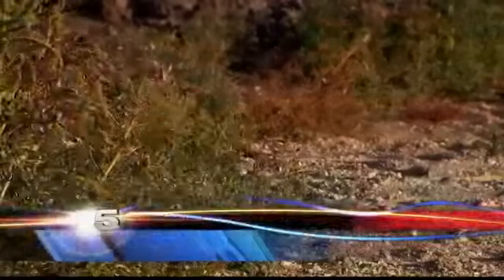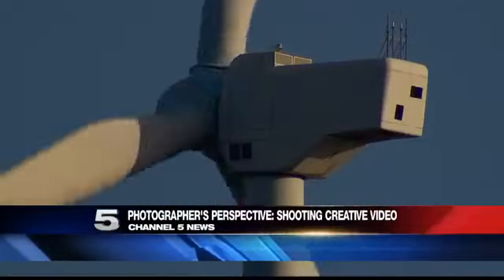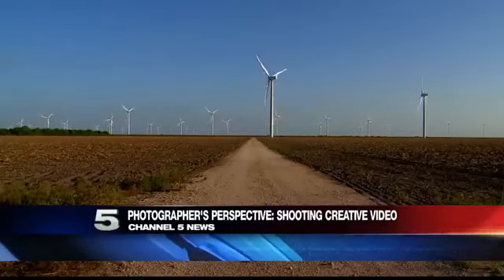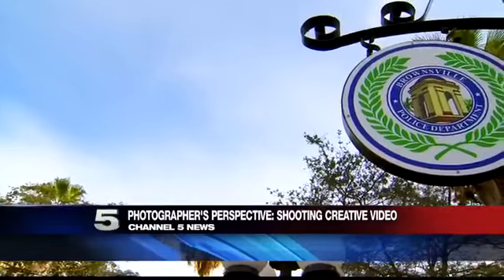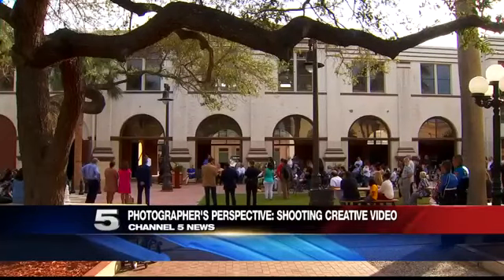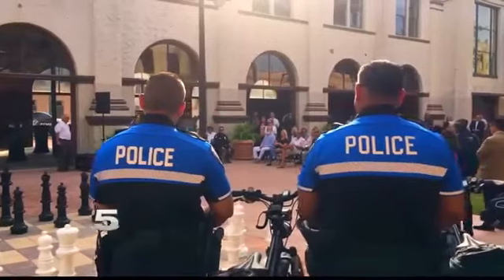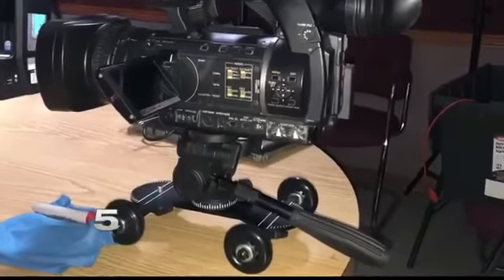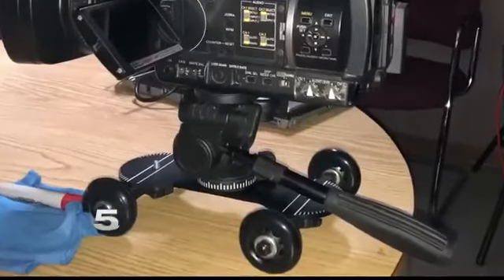Photographer's Perspective: Creative Shots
Channel 5 Photojournalist Juan Anzaldua shares techniques to get creative shots